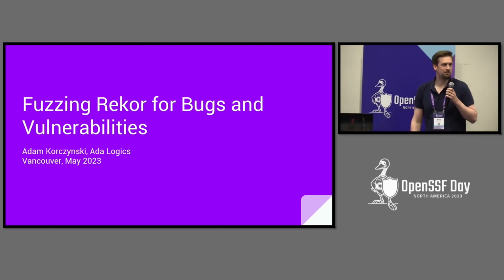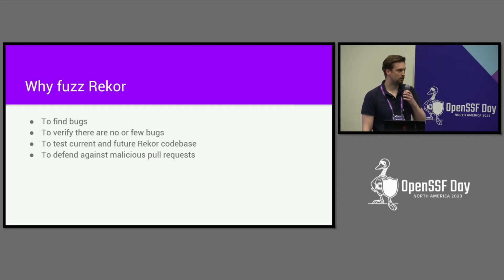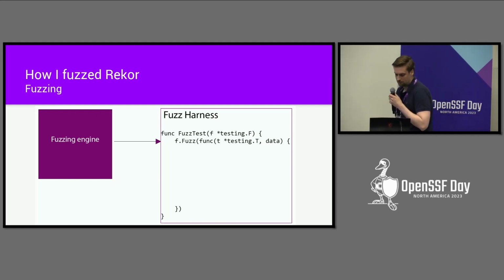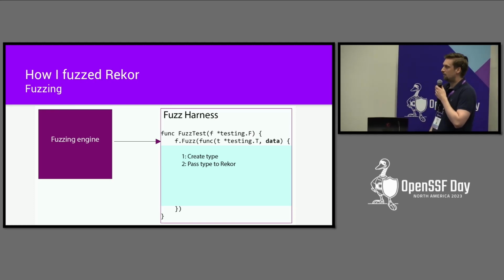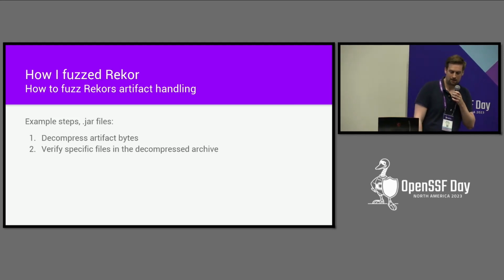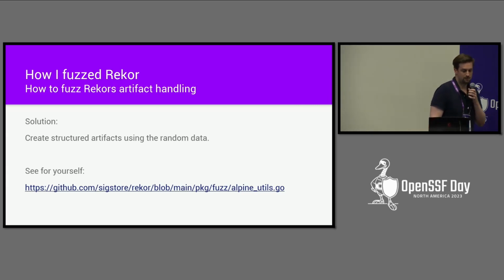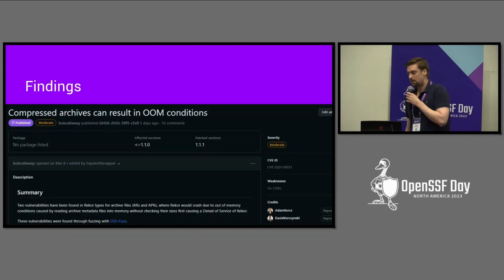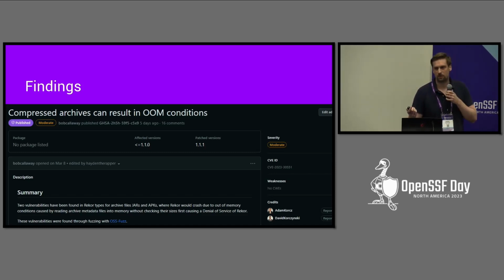Fuzzing Rekor for Bugs and Vulnerabilities - Adam Korczynski, Ada Logics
Speakers: Adam Korczynski
Since December 2022, Adam has carried out efforts to integrate an extensive fuzzing suite for Rekor - Sigstore’s immutable transparency log. In this talk he covers why this is important, the challenges posed when fuzzing Rekor and how he added fuzzing for the different types of supported artifacts. Adam will also cover the results and bugs found throughout the first months of fuzzing, and give a perspective on the work that lies ahead This talk will be from the perspective of a non-Rekor developer giving insights on how to approach fuzzing an open source project as a third-party security researcher.